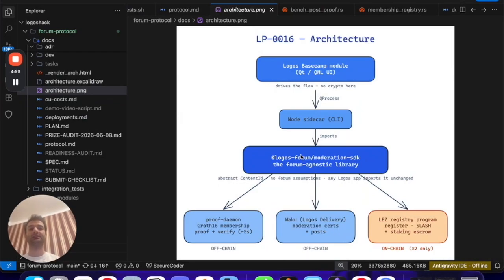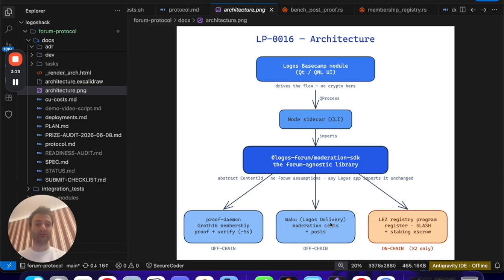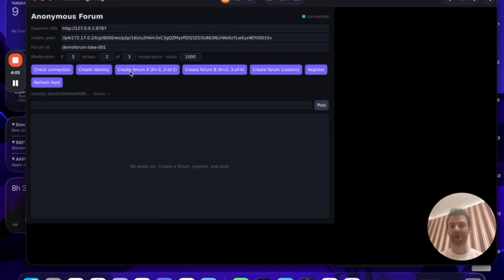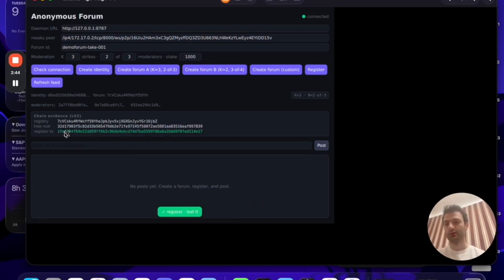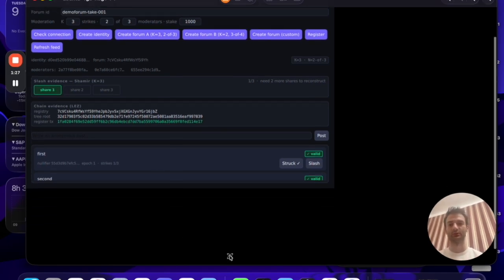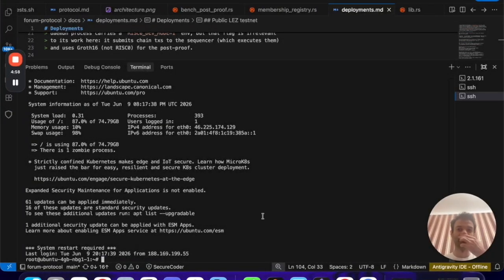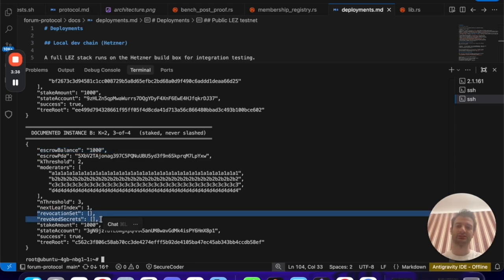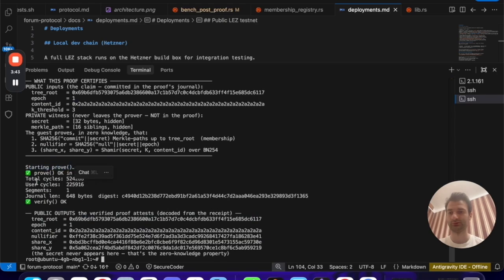LP-0016 — Anonymous Forum with Threshold Moderation and Membership Revocation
Logos λPrize submission.

Program ID (LEZ testnet): 4766fcc24cac757ab4c504b3844c354468f4d7fbb7b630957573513c6eb9a30d

Live instances (testnet.lez.logos.co):
- Instance A (K=3, 2-of-3, full slash): 9zHLZn5qpMwaWurrs7DQgYDyF4XnF6EwE4HJfqkrDJ37
- Instance B (K=2, 3-of-4, staked):     3gN9jzTbTL6WgxpqMMA5anUM8wavGdMk4isPY6HmX8p1